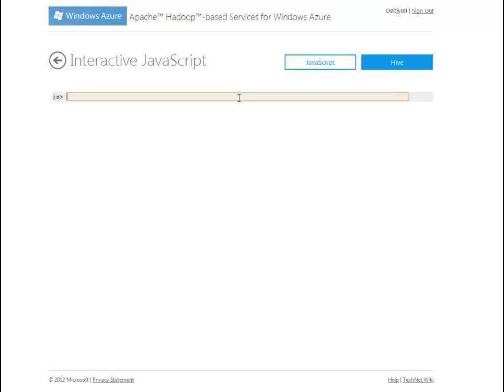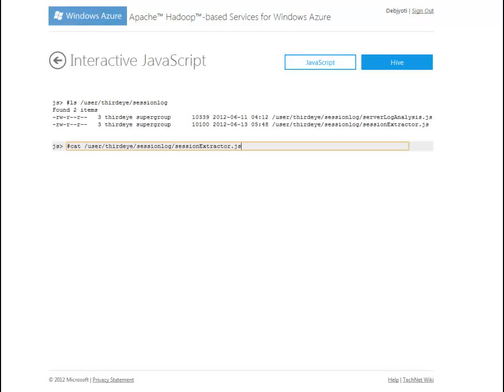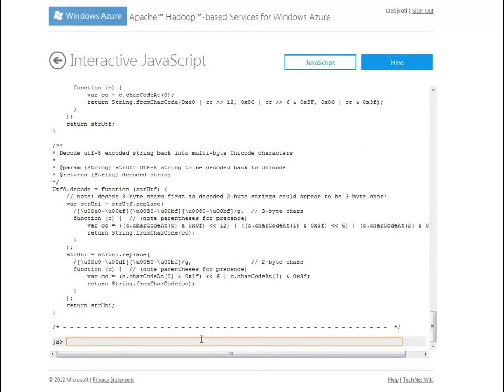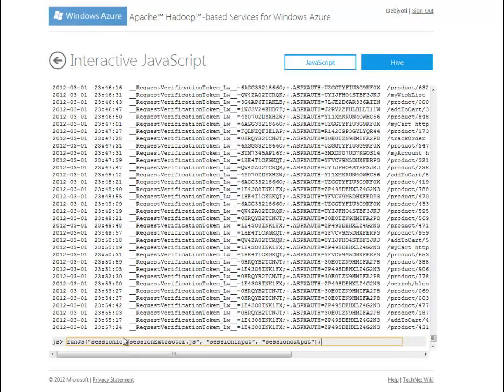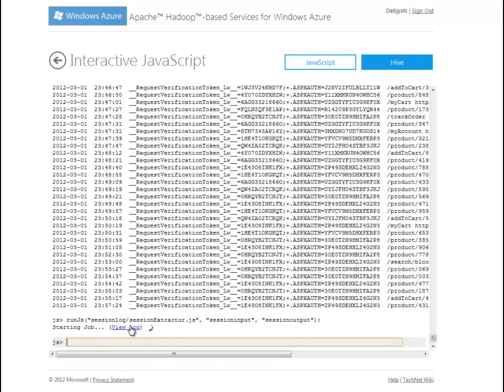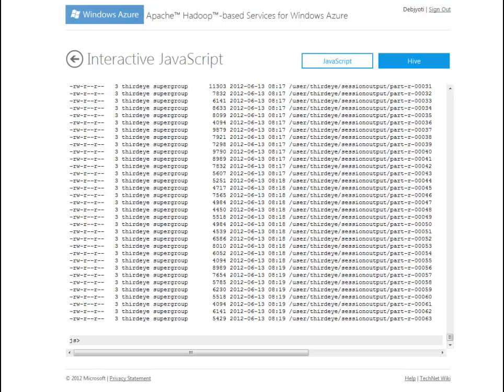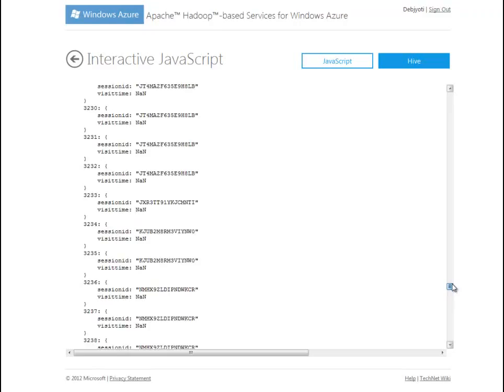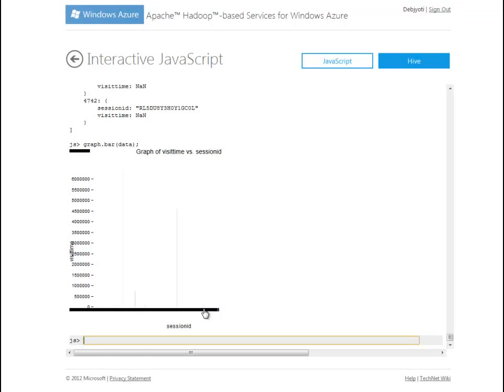MapReduce in JavaScript on Windows HDInsights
This presentation demonstrates how Third Eye developed Map Reduce code using JacaScript on the Windows HD Insights platform.